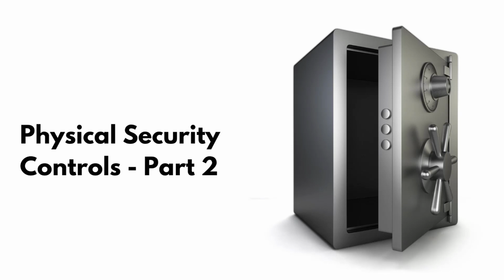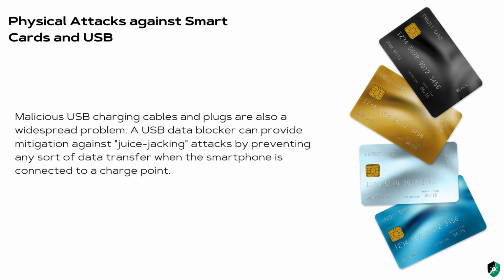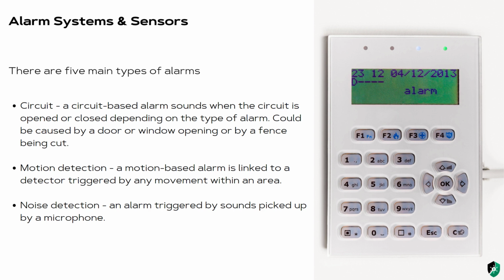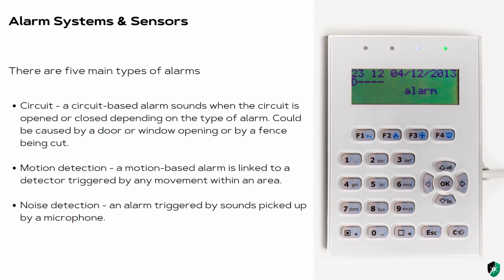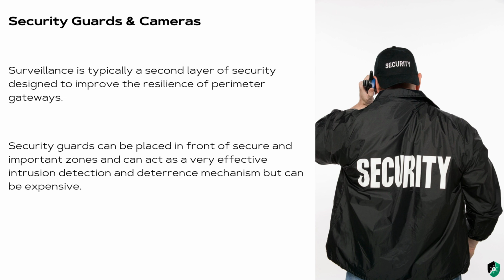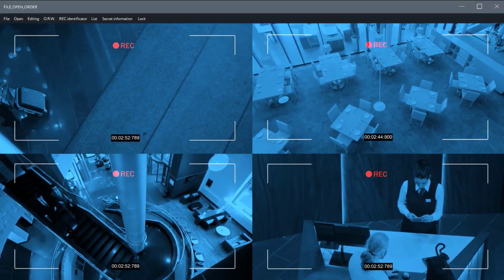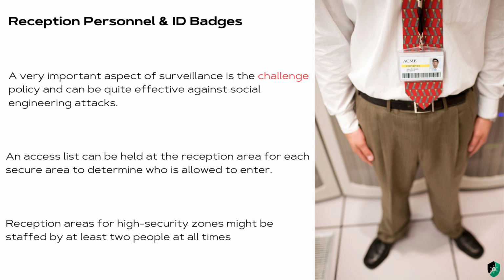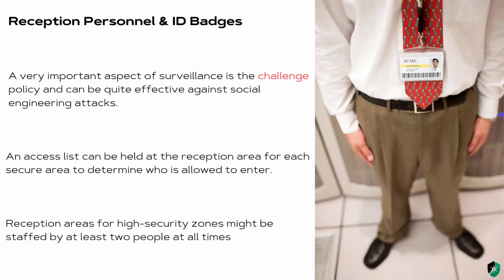Physical Security Controls Part 2 - CompTIA Security+ SY0-701 - 1.2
Learn about physical host security controls in this comprehensive training for the CompTIA Security+ SYO-701 exam. Master the 1.2 objective with this video tutorial!